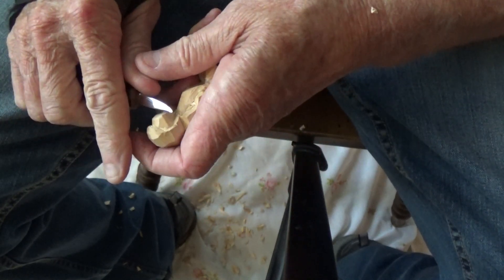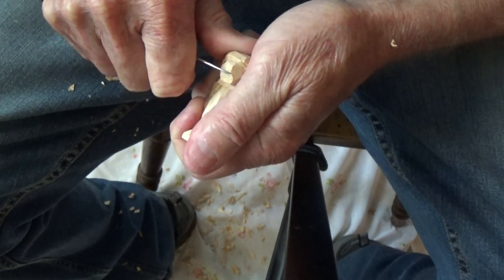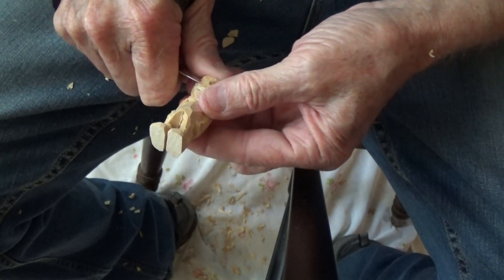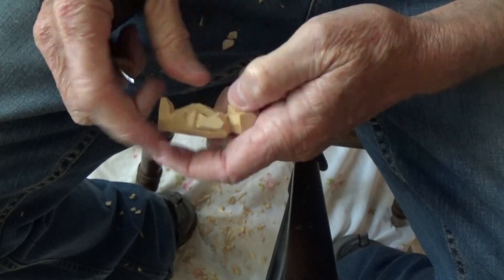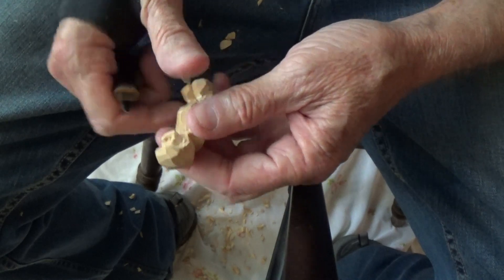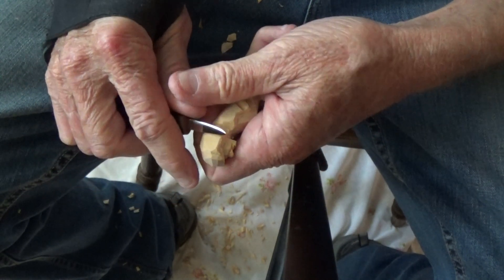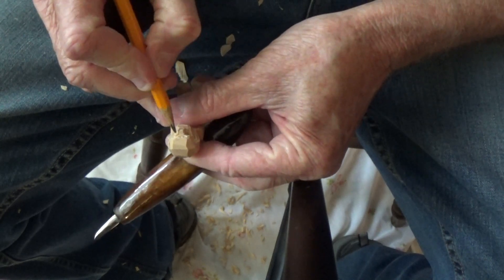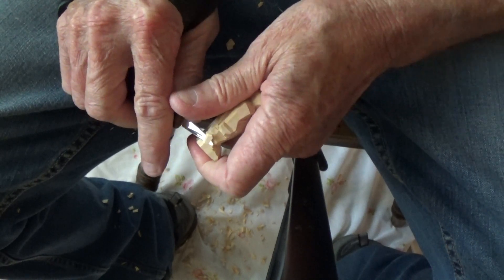Whittling The Miniature To Kill A Mockingbird Soap Dolls Part 2